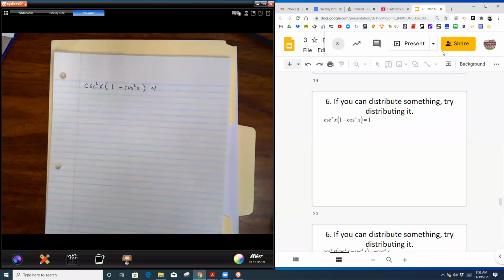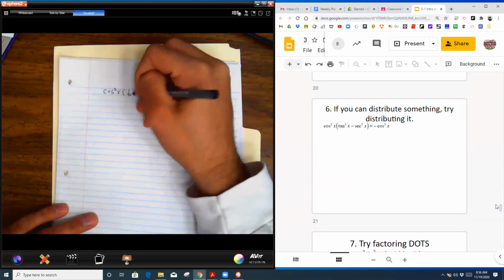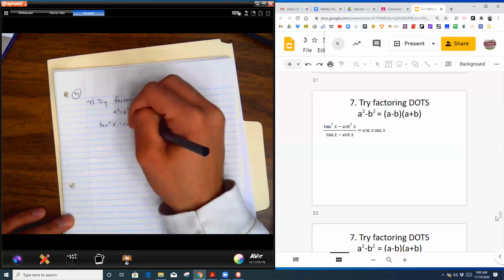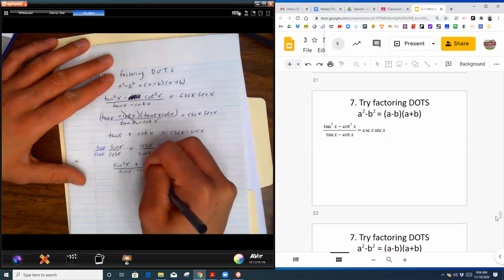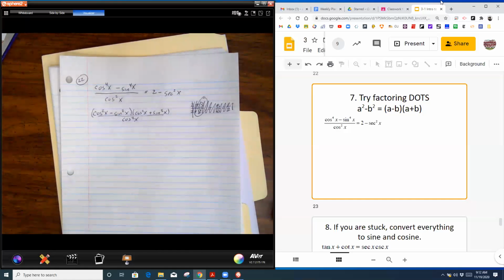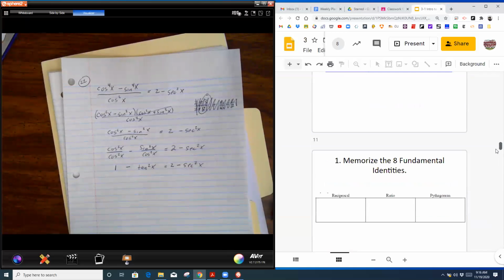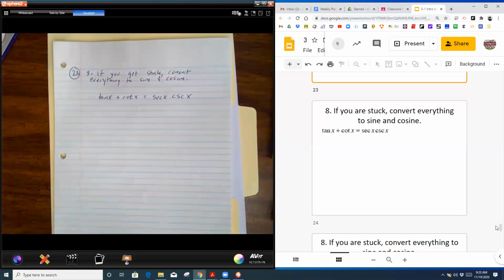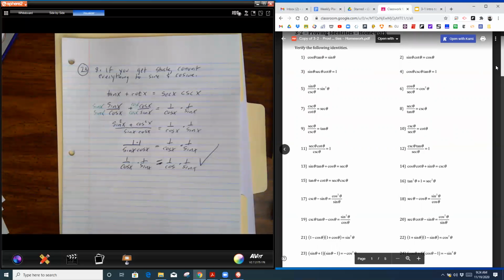3-2 Proving Identities Part 3